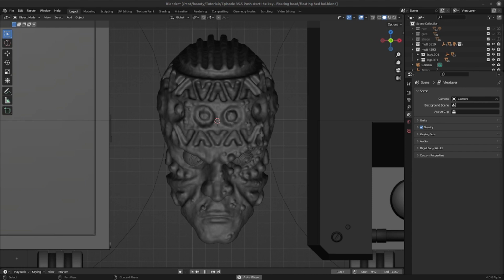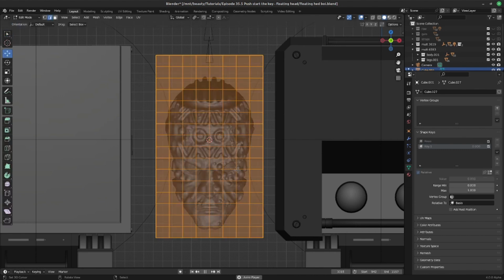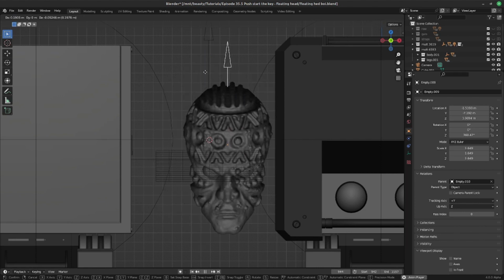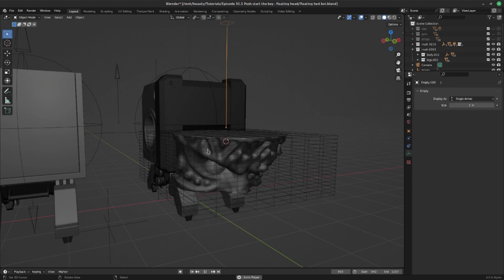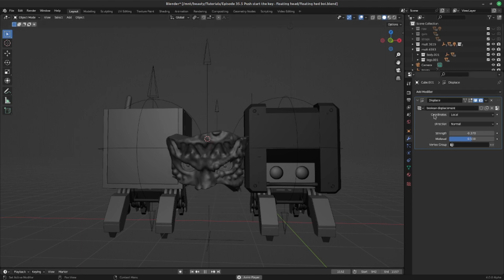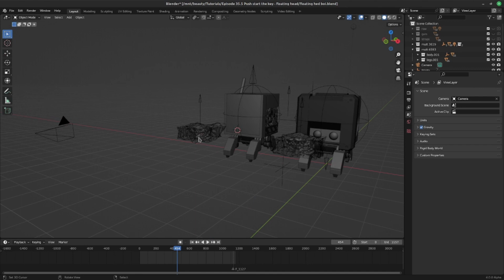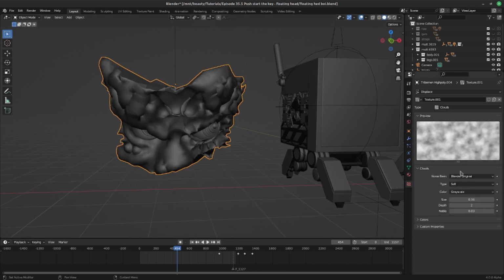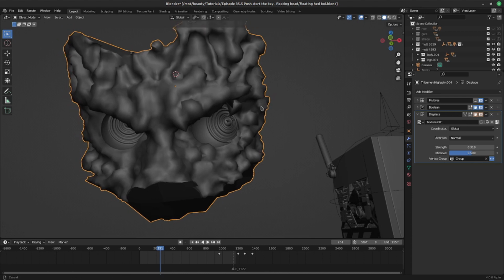Modifier fx in Blender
Watch the music video on the artists channel @YungHazer